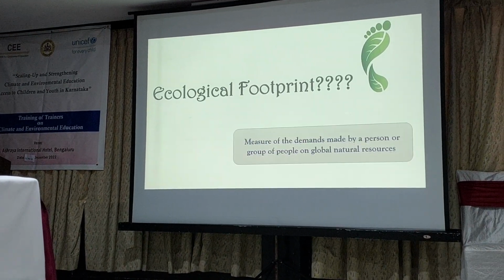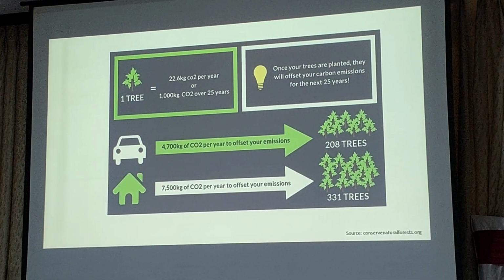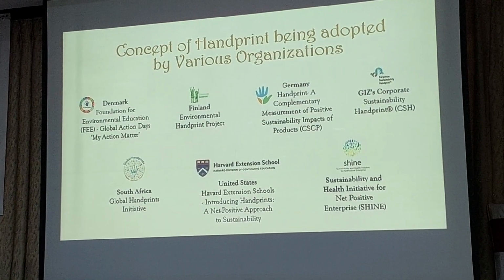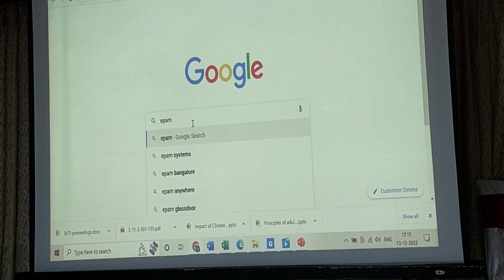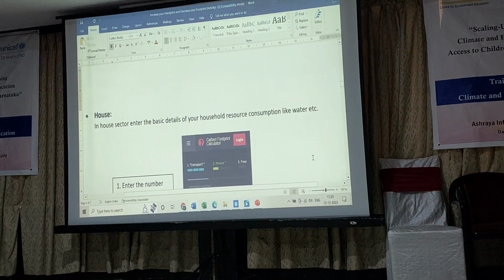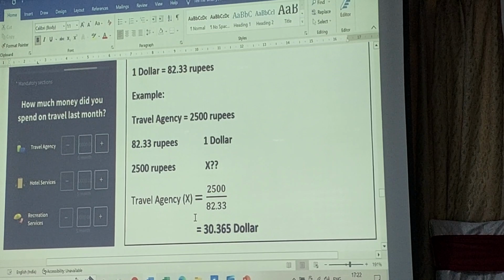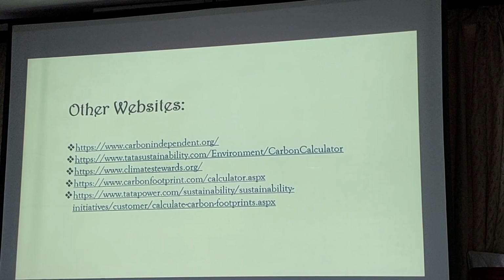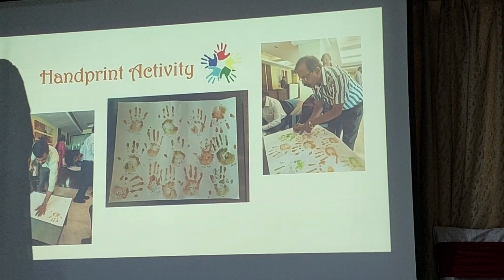8 January 2023